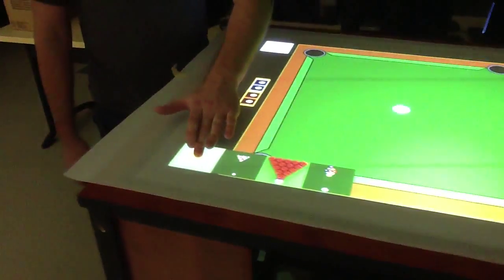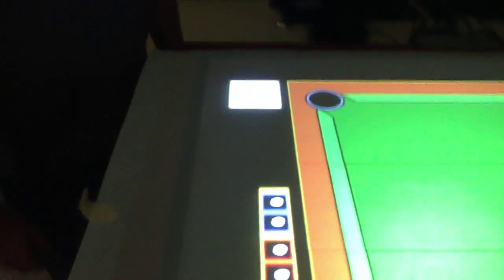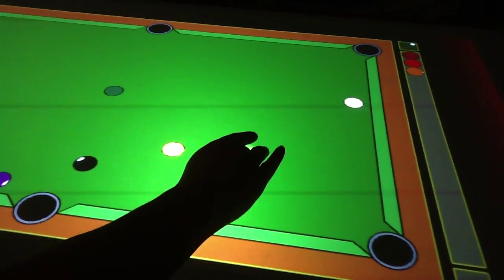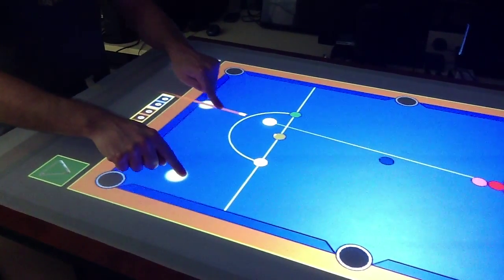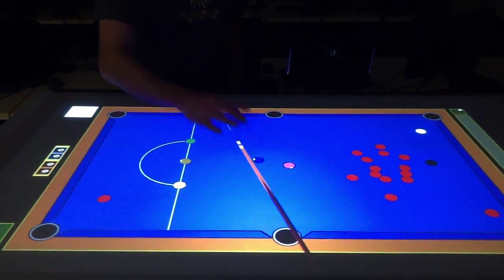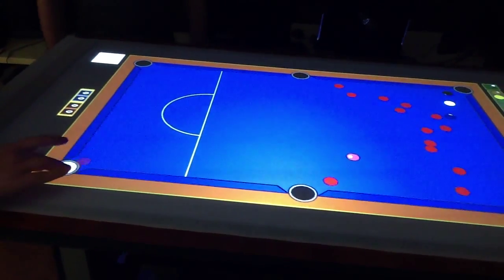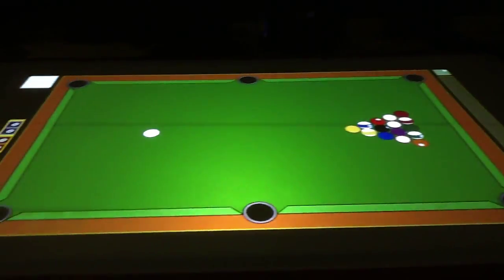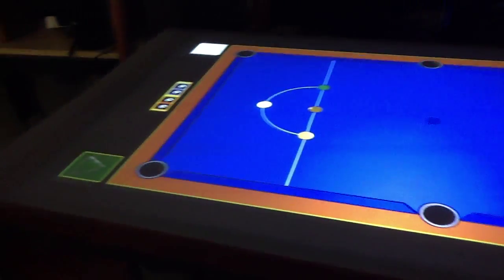Pool Table Touch Table Simulation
This is a simulation of a pool table done on a touch table.  Myself and two others did this as a project for college.  It was done using Java and the Processing Framework.  We used the 2D physics engine Box2D and the image tracking software Community Core Vision.